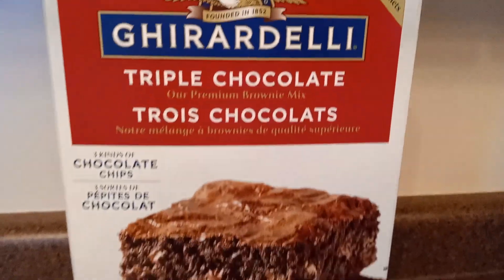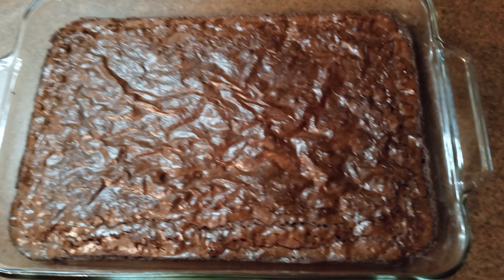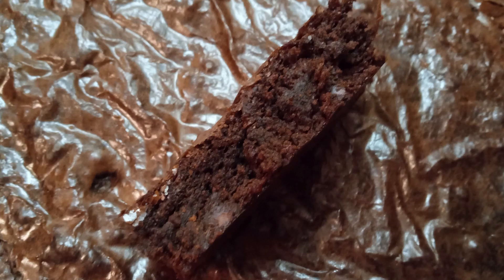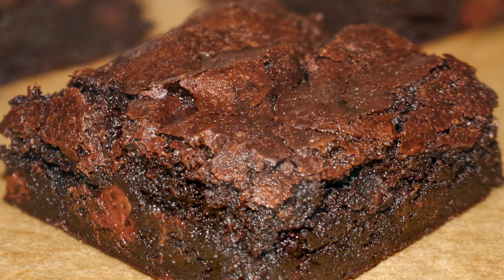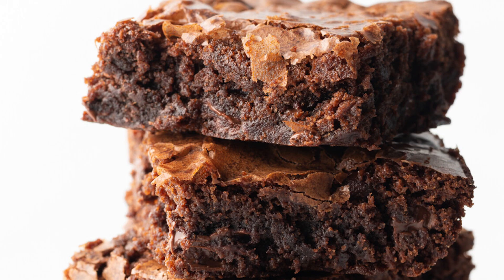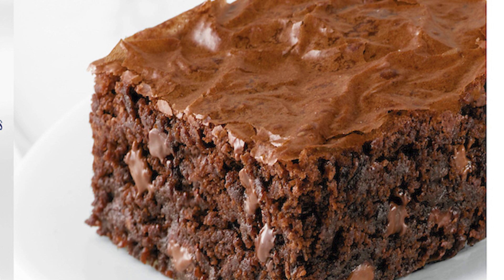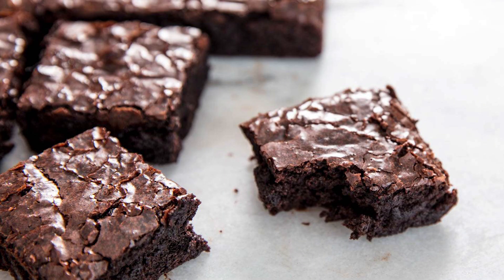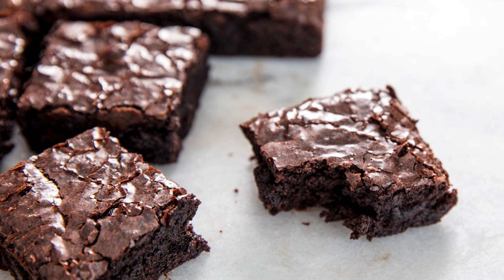REVIEWING ghirardelli chocolate BROWNIE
We review ghirardelli's chocolate brownie